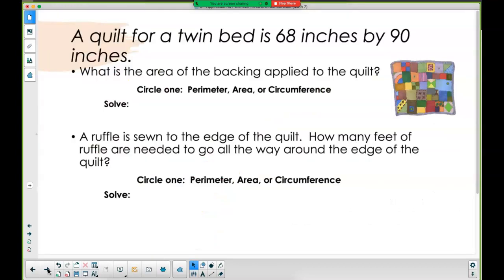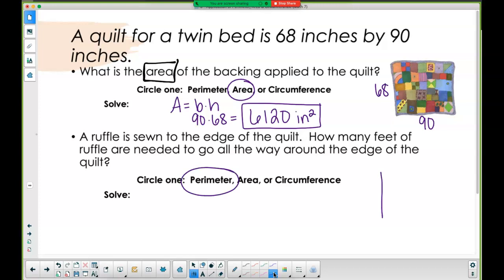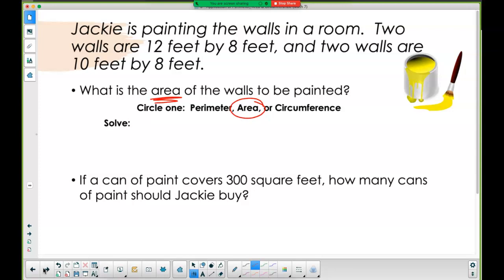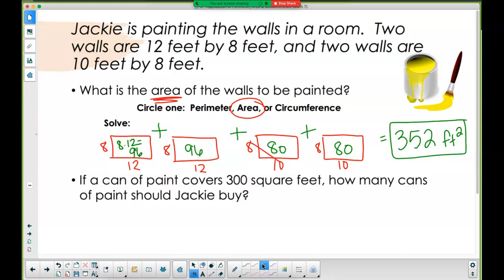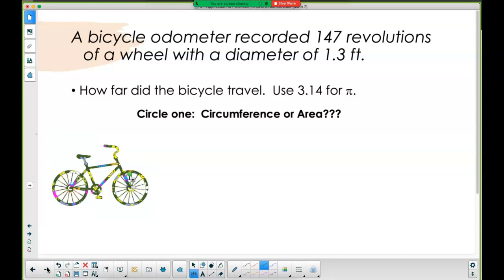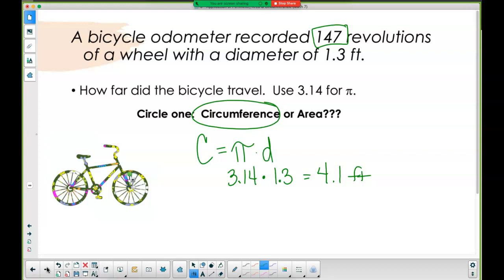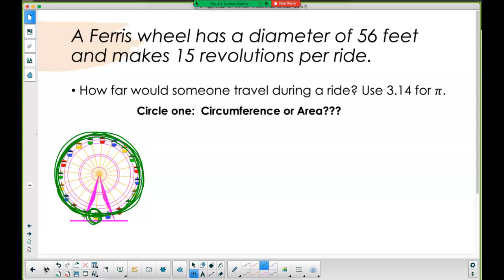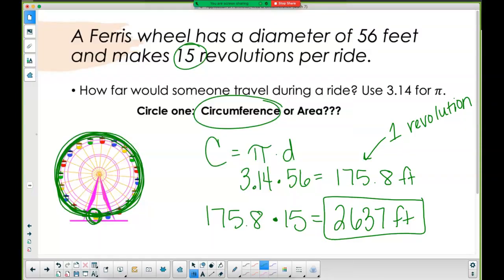Application of Perimeter, Area, & Circumference